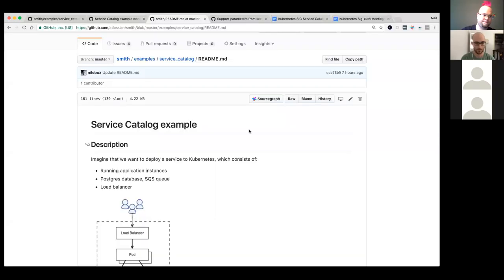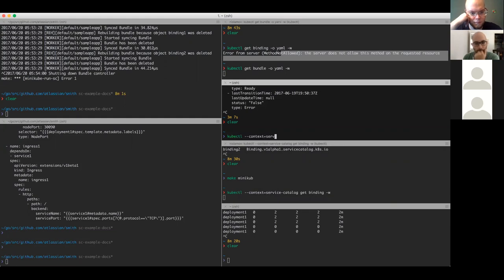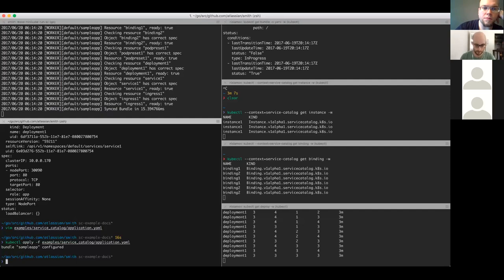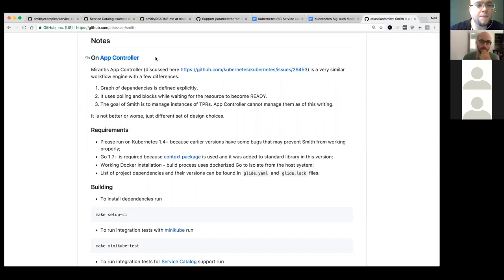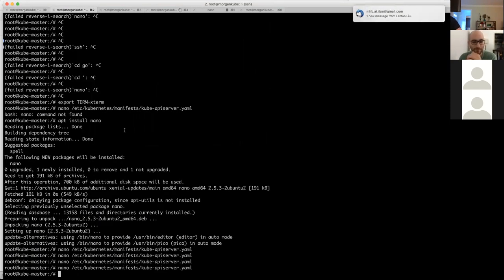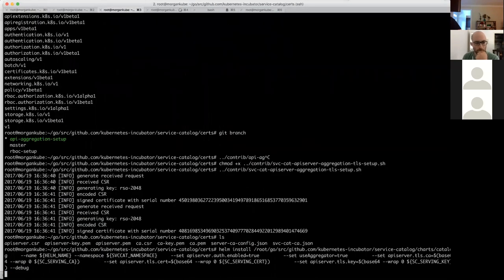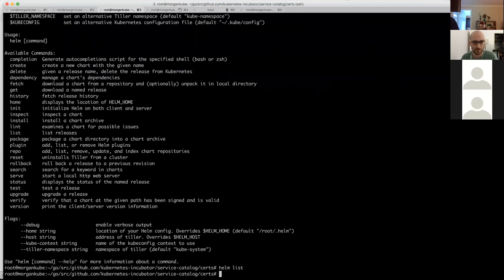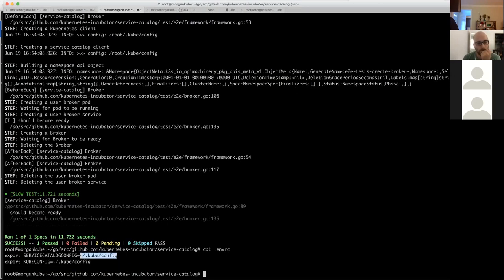Kubernetes SIG Service Catalog 20170619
- Demo of API aggregation
- Demo of Atlassian Smith
- Questions about secret parameters